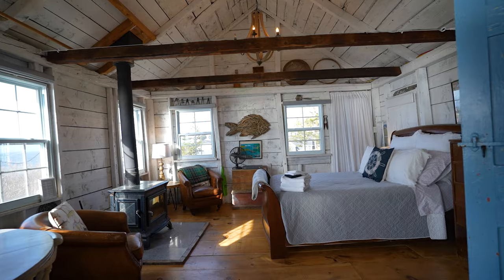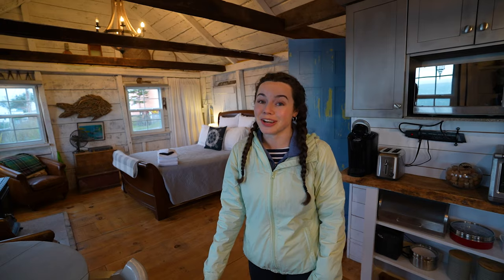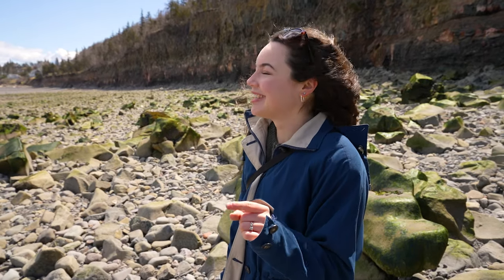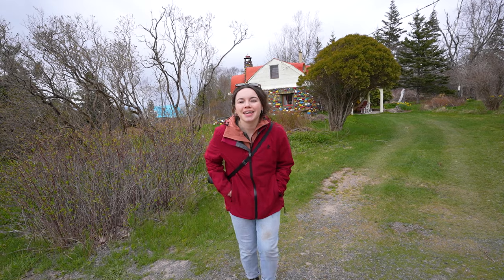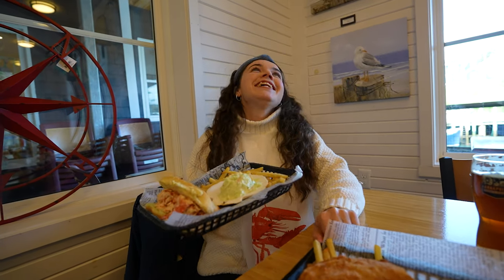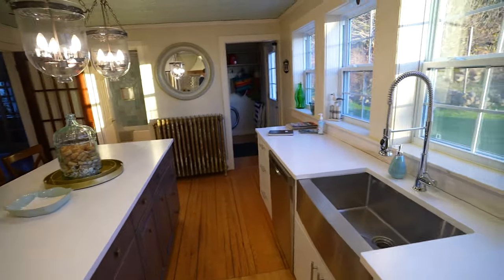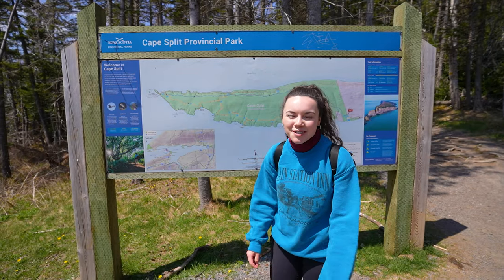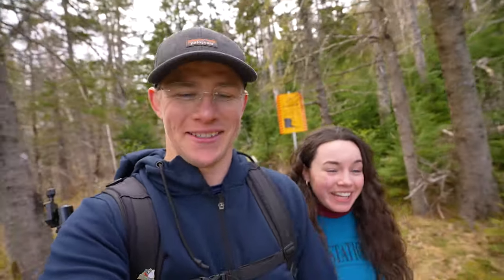The Best Place To Stay In Halls Harbour & More! | Lobster Pound, Cape Split, Baxter's Falls | NS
Welcome to our adventures in Hall's Harbour, Nova Scotia! Join us as we discover the best place to stay at the charming Boat House, indulge in a mouthwatering lobster dinner at the famous Lobster Pound, and embark on a WINDY hiking experience at Cape Split. This video showcases the breathtaking beauty of Halls Harbour, along with some must-visit attractions like Baxter's Falls and Black Rock Lighthouse. Get ready to plan your own unforgettable trip to this hidden gem on the Nova Scotia coast!

Our gear and other products we use •